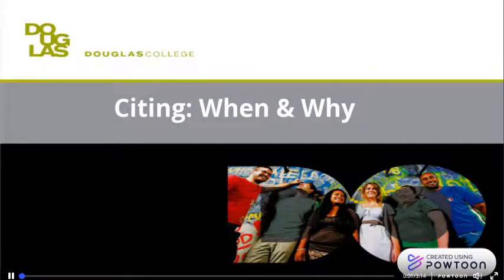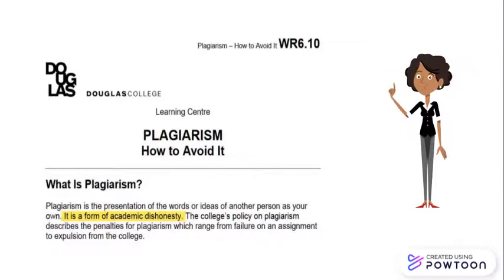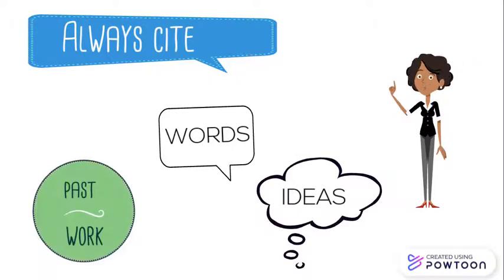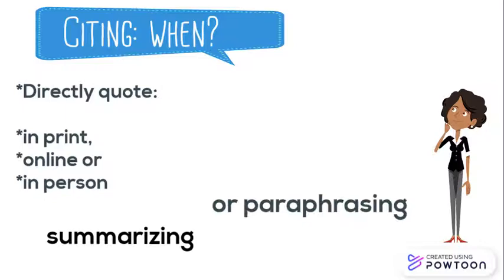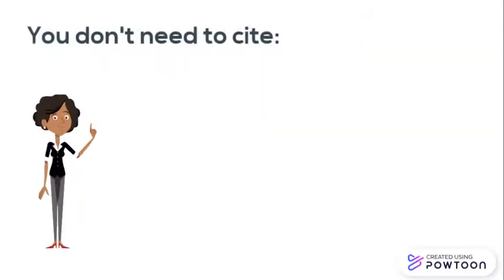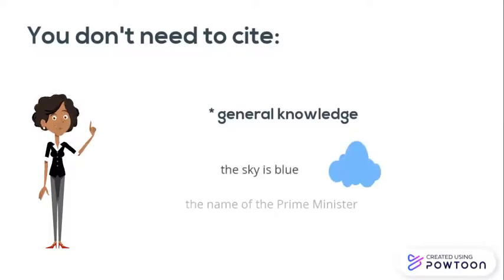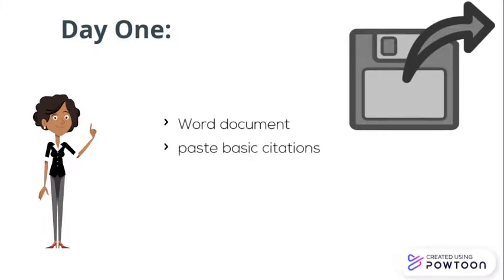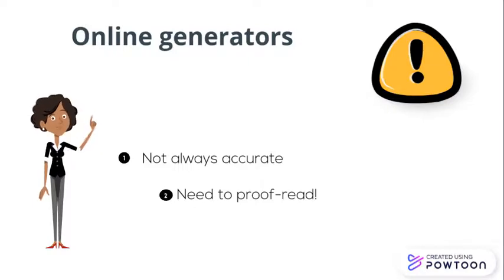Citing When and Why